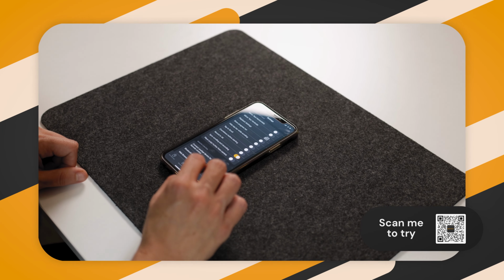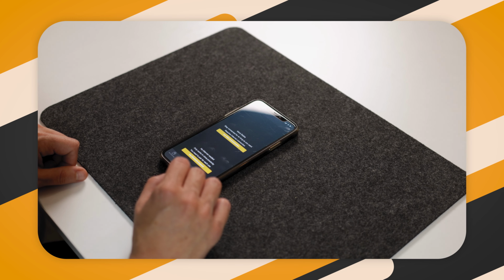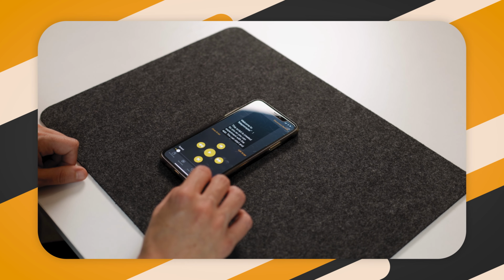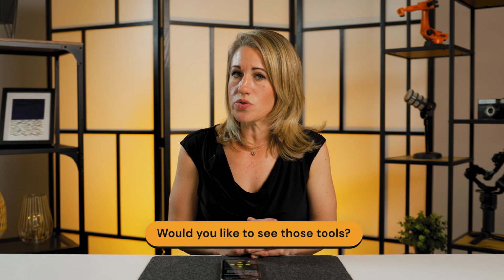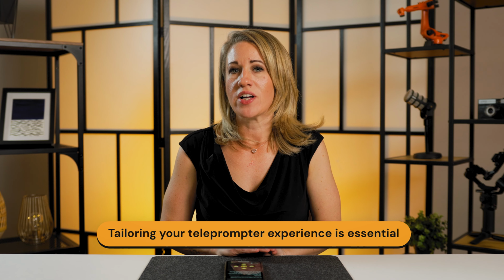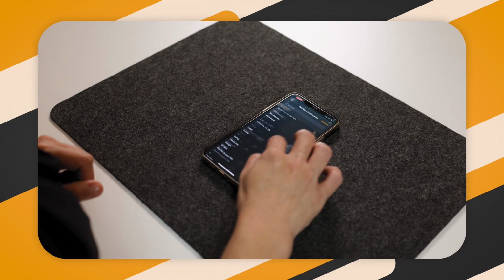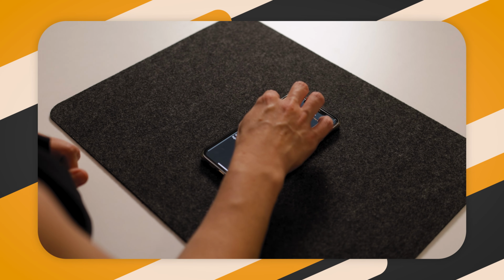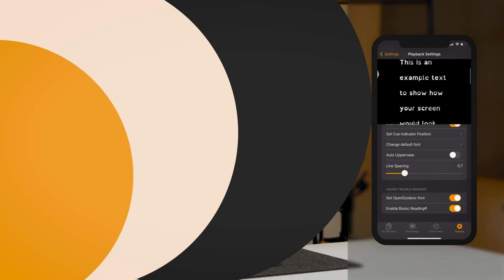SECRETS of the Teleprompter Software [SHOWDOWN]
Did you already download our teleprompter app but you need some help to figure out how the app works? Let me give you a walkthrough on the app’s features, pricing to find the best package that suits your needs, and finally how you can take your content creation game to the next level!

Let's explore the ways teleprompters can be a game-changer for various individuals and industries. With the help of our TeleprompterApp you can prepare beforehand and deliver with the enthusiasm needed to get your message across.